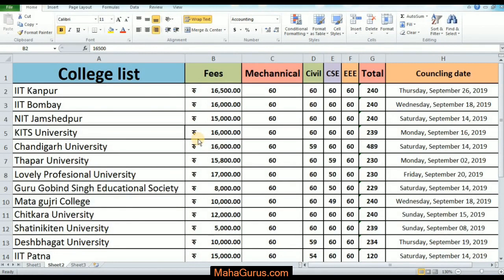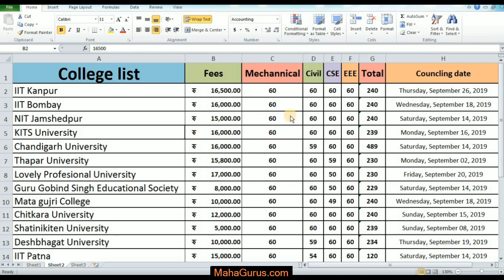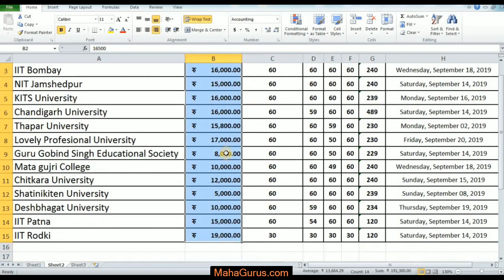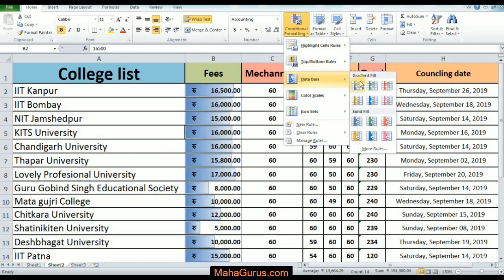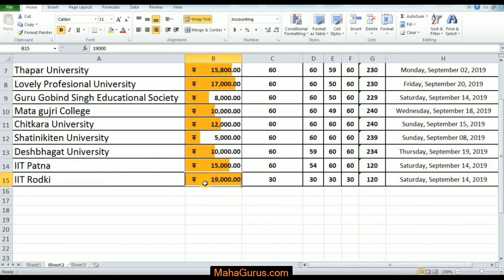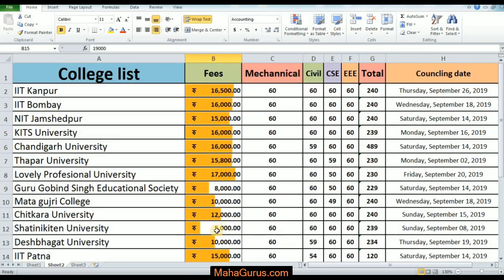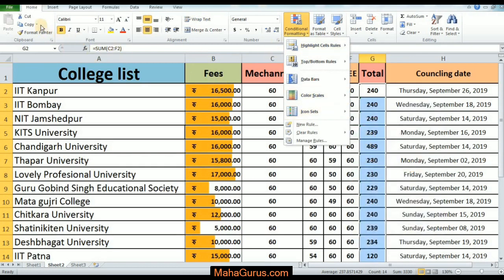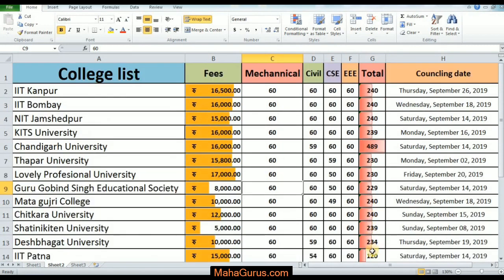How to Apply Data Bars in Excel- Apply Data Bars in Excel Tutorial